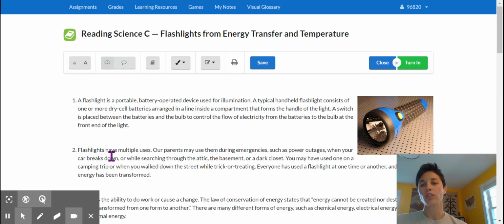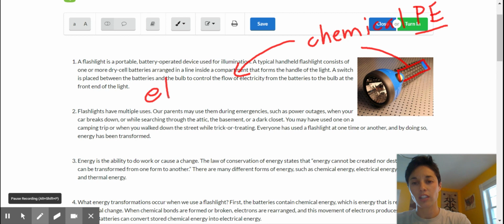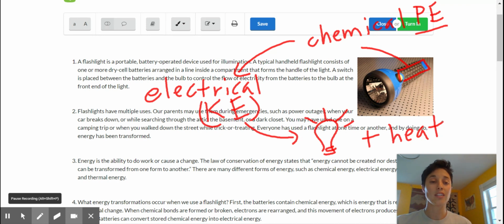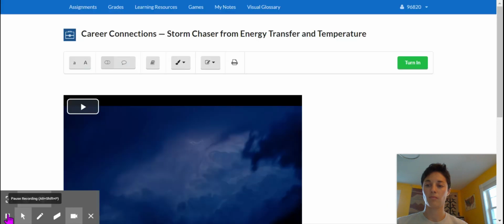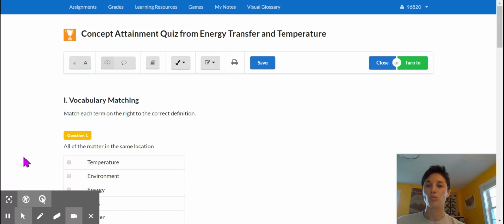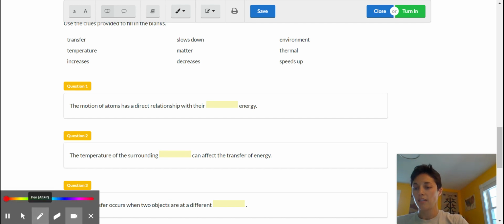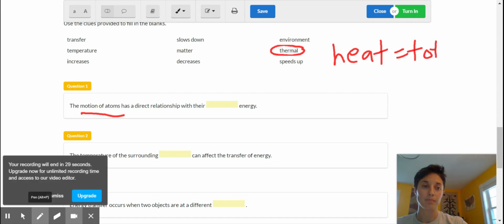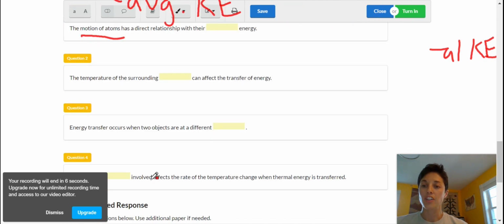May 26-29: Energy Transfer and Temperature Activities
For my Duggan 7th grade scientists! Note: Sorry about the audio-video delay near the end of the video!